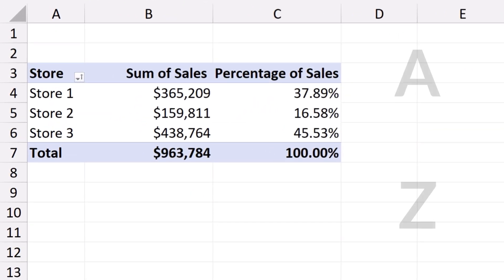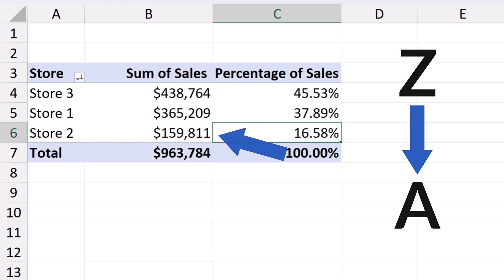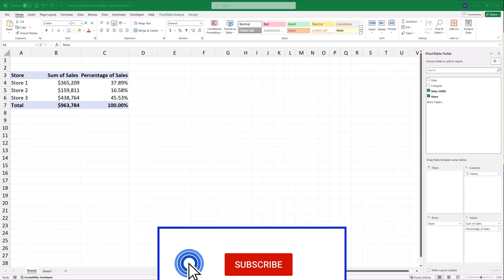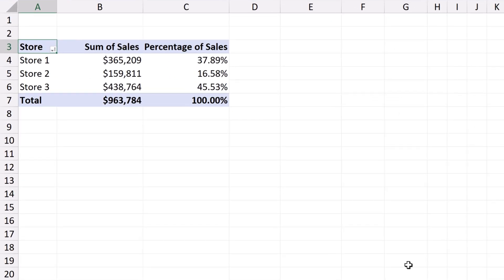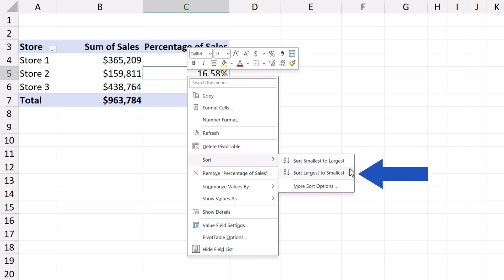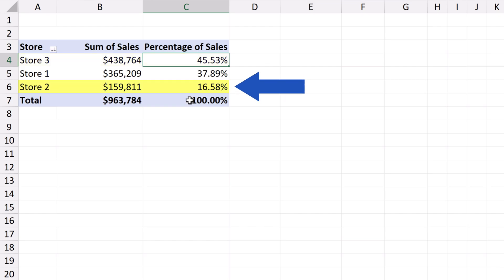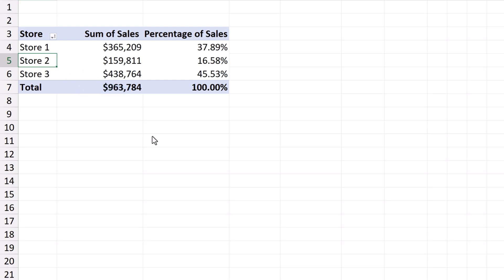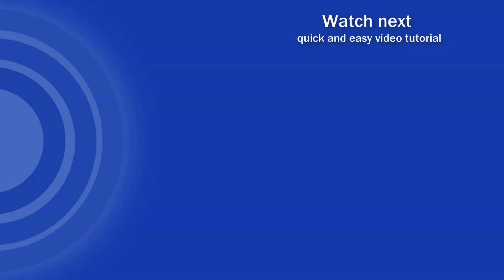How to Sort Data in a Pivot Table (The Simplest Way)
In this video tutorial, we’re going to have a look at how to sort data in a pivot table. You’ll see a simple way to easily sort data in a pivot table smallest to largest or vice versa, depending on what you need. So, let’s get into it!

⏱️Timestamps⏱️

00:00 - Intro
00:34 - How to Sort a Pivot Table by Number
01:02 - How to Sort a Pivot Table by Text